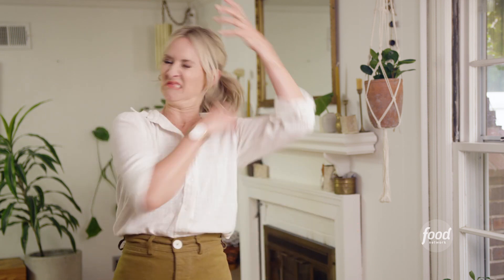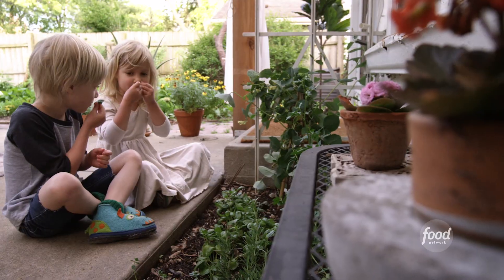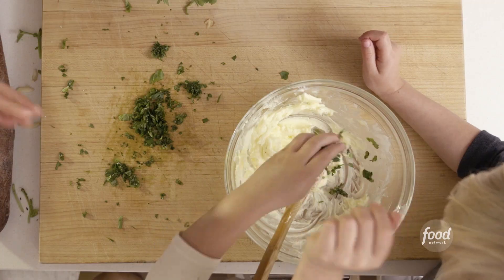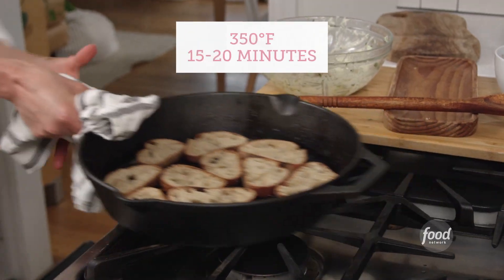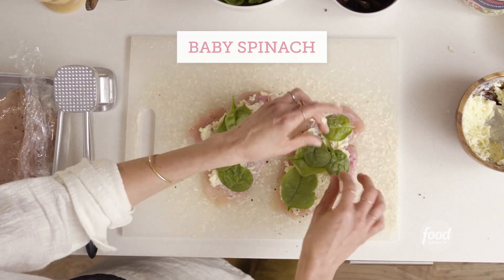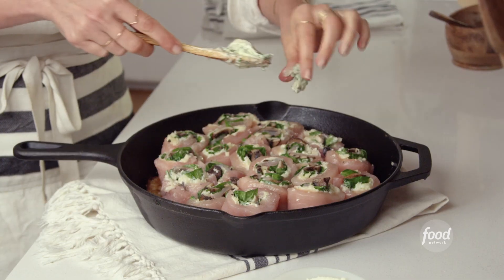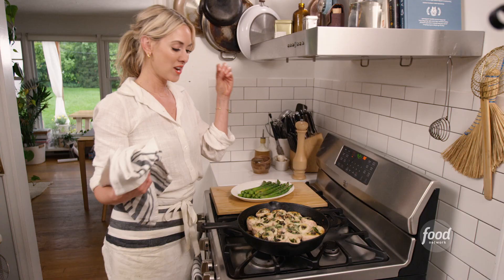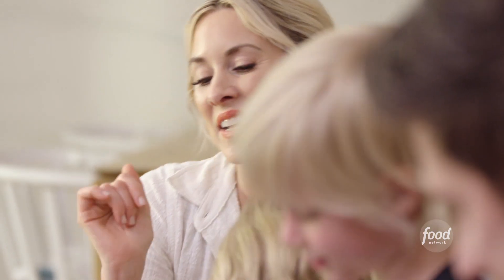How to Make Garlic Chicken Roll-Ups with Bev Weidner | Mom Wins | Food Network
Kick your average chicken breast-and-veggie dinner to the curb! These Garlic Chicken ROLL-UPS are stuffed with cheese, spinach and mushrooms!

There’s rarely a dull moment in Bev Weidner's kitchen. She show us the go-to recipes, tips and hacks that keep her family happy and healthy. This isn’t insta-perfect parenthood – Mom Wins pulls back the curtain on all the challenges, laughter and delicious messes of real life.

Garlic Chicken Roll-Ups
RECIPE COURTESY OF BEV WEIDNER
Level: Easy
Total: 1 hr 40 min
Active: 55 min
Yield: 4 to 6 servings

Ingredients

1 stick (8 tablespoons) unsalted butter, at room temperature
1 tablespoons chopped fresh basil
1 tablespoon chopped fresh parsley
2 cloves garlic, grated or minced
Kosher salt and freshly ground black pepper
10 ounces sliced baby bella mushrooms
1/2 baguette, cut into 1/4-inch rounds
4 boneless, skinless chicken breasts, halved lengthwise and pounded 1/4 inch thick
1 cup grated mozzarella
1/4 cup  mayonnaise
1/2 cup grated Parmesan
4 cups baby spinach
1 pound asparagus, steamed, blanched or sauteed, for serving

Directions

Mix together the butter, basil, parsley and garlic in a small bowl. Sprinkle with 1/2 teaspoon salt and 1/4 teaspoon pepper.

Heat a 9- or 10-inch cast-iron skillet over medium-high heat. Melt 2 tablespoons of the compound butter in the skillet. Add the mushrooms and cook, stirring occasionally, until the mushrooms are browned and have released their liquid, 3 to 4 minutes. Transfer the mushrooms to a bowl and set aside.

Melt 2 more tablespoons of the compound butter in the skillet. Remove from the heat and cover the bottom of the skillet with baguette rounds. Place in the oven and bake until the bottoms are browned and toasted, 15 to 20 minutes.

Meanwhile, place the chicken breasts flat on a work surface. Sprinkle both sides lightly with salt and pepper. Mix together the mozzarella, mayonnaise and 1/4 cup of the Parmesan in a medium bowl. Spread a heaping tablespoon of the mixture on a chicken breast with a spatula or spoon. Top the mixture with 6 to 7 spinach leaves and a few mushrooms. Roll up the chicken, starting with the narrowest side to create a short, thick roll. Cut the roll in half crosswise. Repeat with the remaining chicken breasts and filling.
Remove the skillet from the oven. Flip the baguette rounds. Arrange the chicken cut-side up on top of the toasted baguette rounds. Add a few pats of compound butter on top of the chicken. Sprinkle the rounds with the remaining 1/4 cup Parmesan and bake until the chicken is fully cooked, 40 to 45 minutes.

Top the asparagus with any remaining compound butter and serve with the roll-ups.